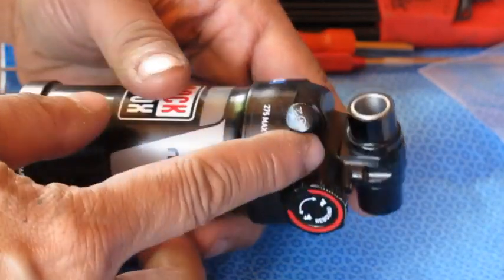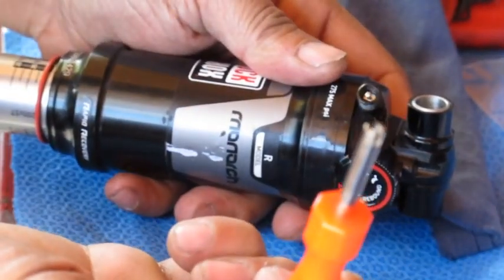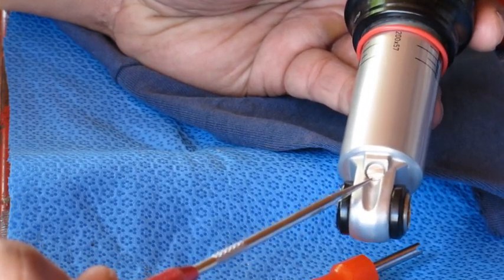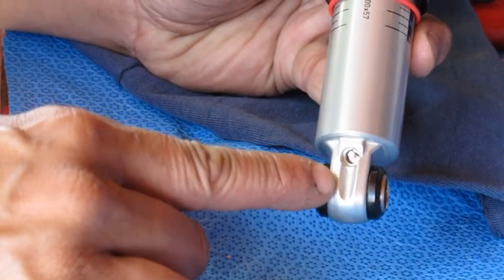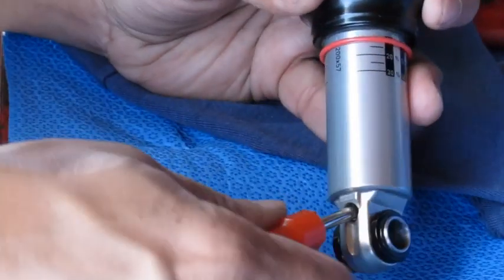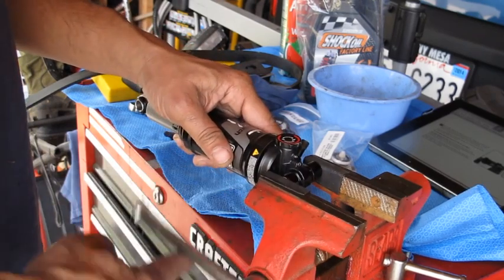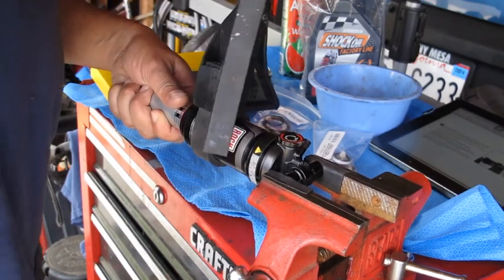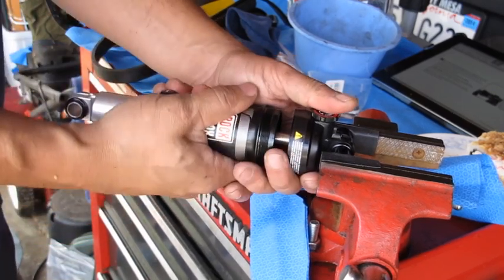Rock Shox Monarch R Tuning part 1